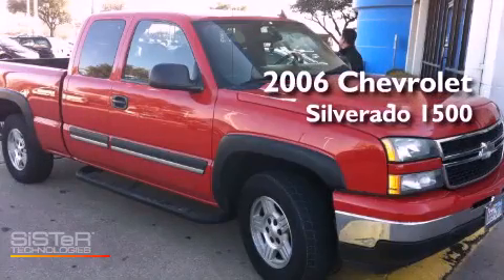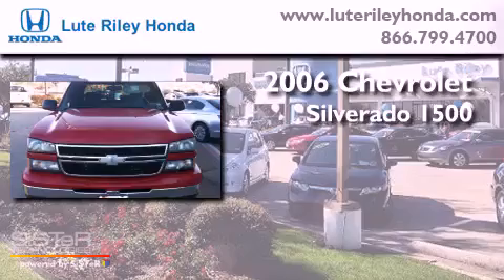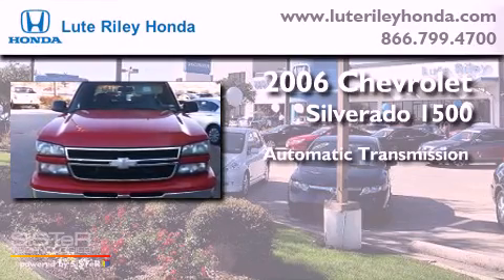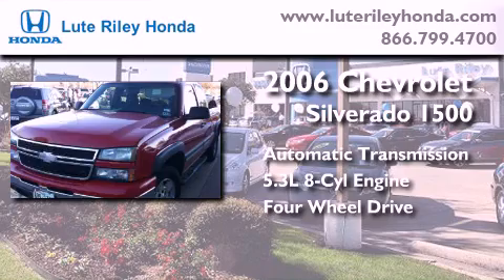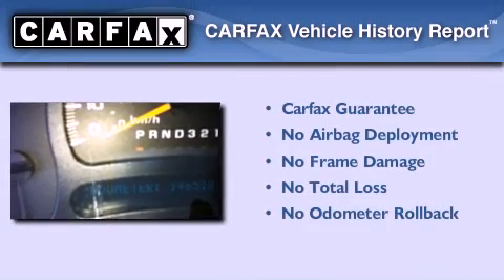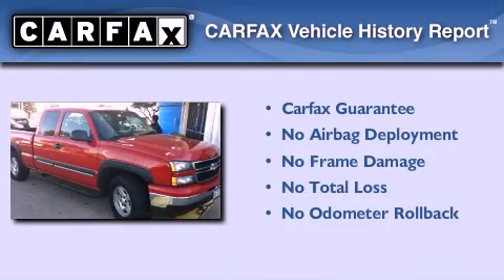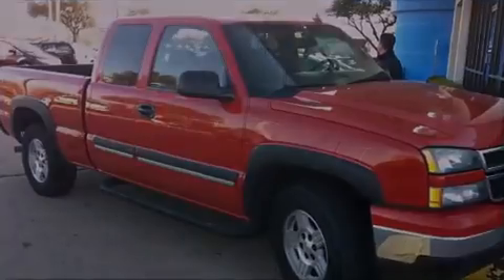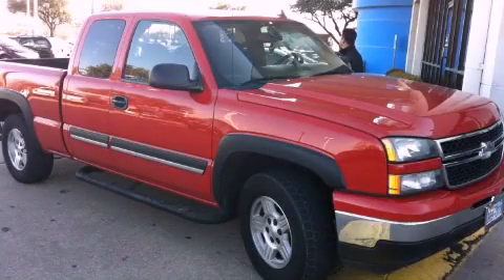2006 Chevrolet Silverado 1500 Richardson TX 75080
Year : 2006
 Make : Chevrolet
 Model : Silverado 1500
 Engine : 5.3L V-8 cyl
 Trans . : Automatic
 Exterior : Red
 Miles : 146,517
 Interior : Gray

 2006 Chevrolet Silverado 1500 Richardson TX